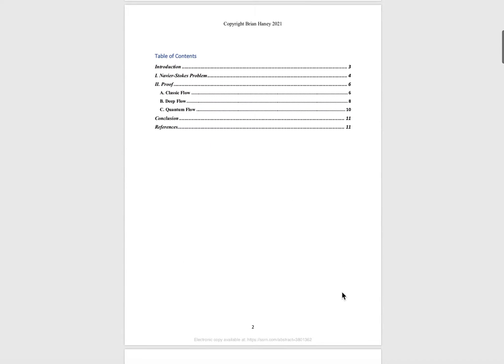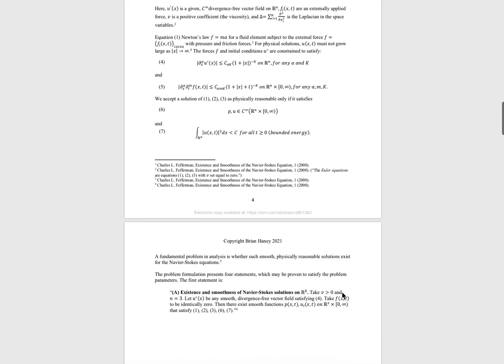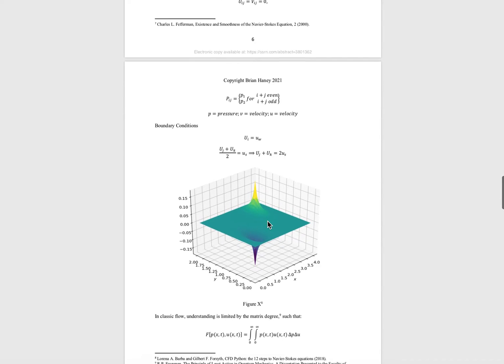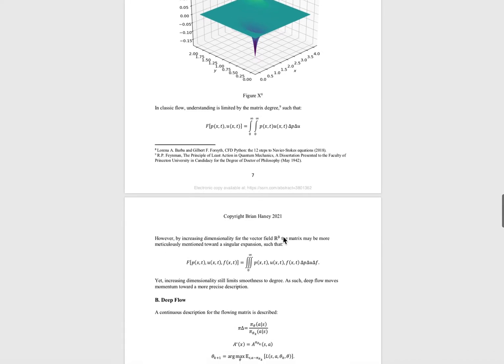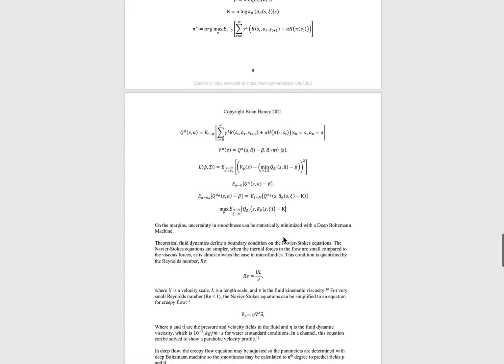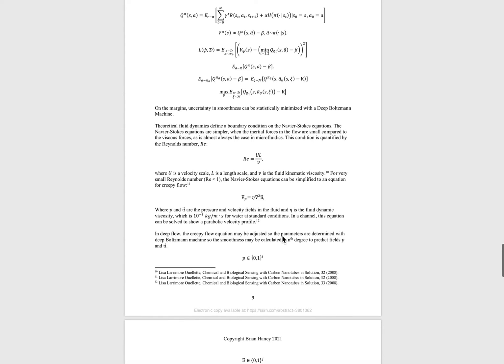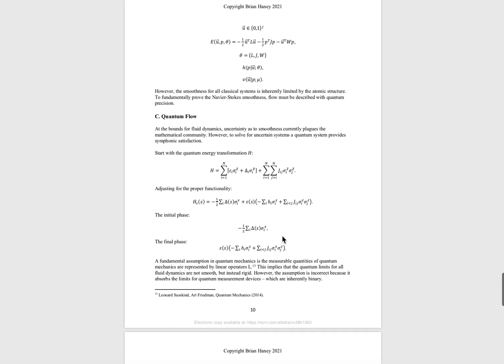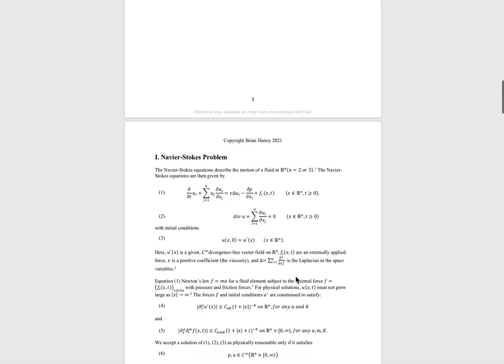Proof for Navier-Stokes Smoothness